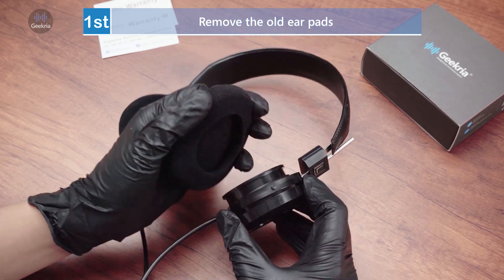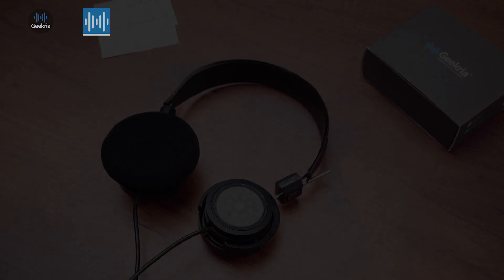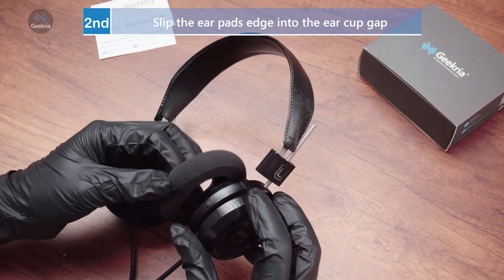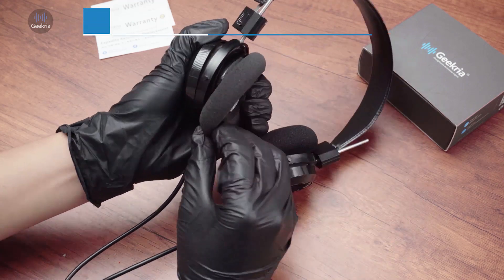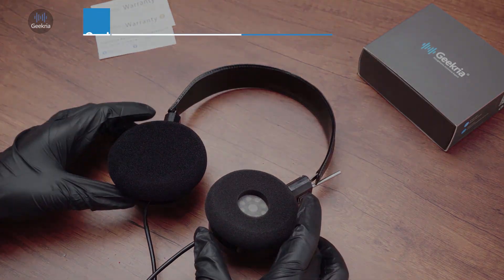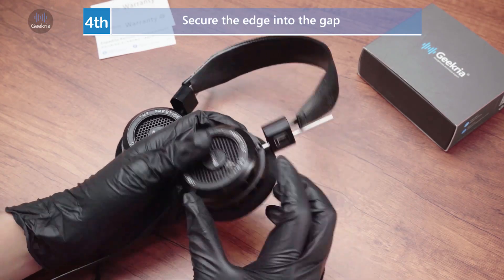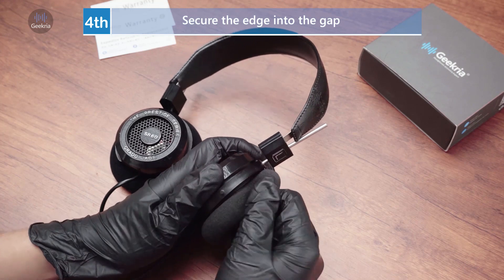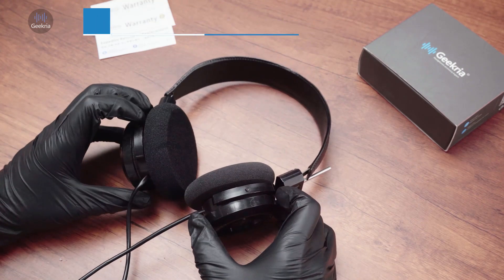How to Replace GRADO SR60 Headphones Ear Pads / Cushions | Geekria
Headphones earpads for GRADO SR60.

Chapters:
00:00 Remove the old ear pads
00:12 Slip the ear pads edge into the ear cup gap
00:17 Stretch the edge with tool or finger to fit into the gap
00:22 Secure the edge into the gap